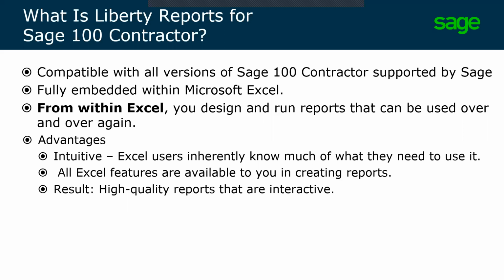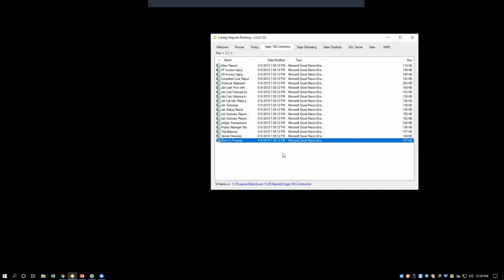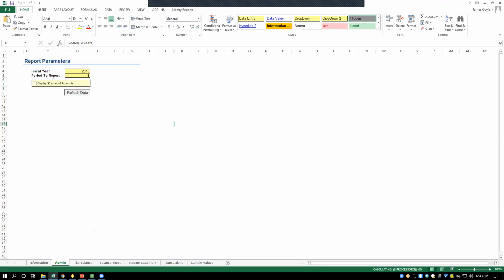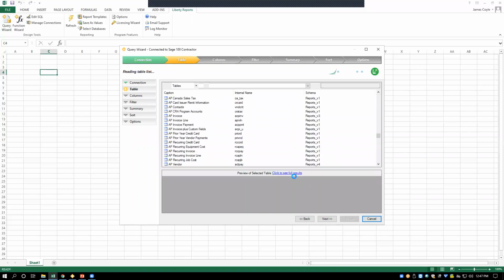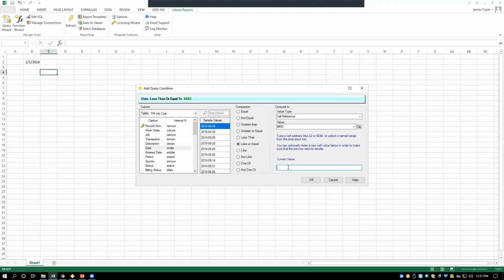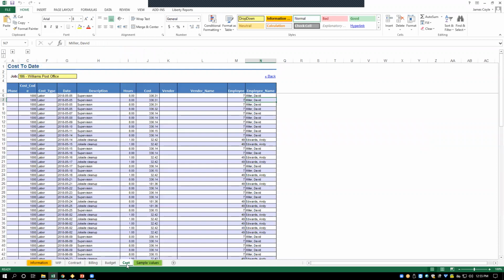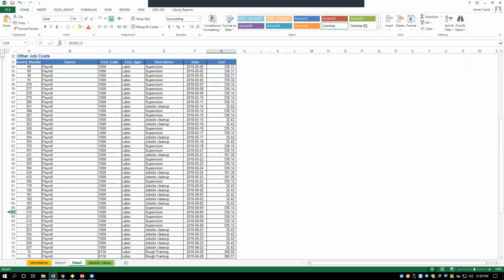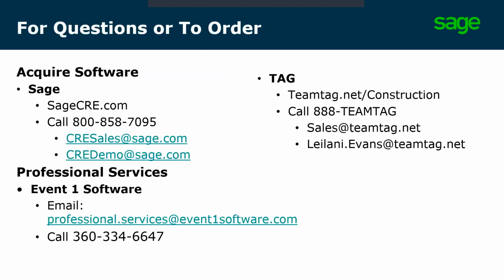Overview of Liberty Reports: Using Excel with Sage 100 Contractor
Get an on-demand video demo of Liberty Reports for Sage 100 Contractor. Learn how Excel can be transformed into an intuitive report designer for Sage 100 Contractor. With Liberty Reports you can produce Job Cash Flow with 12 month trend, Job Summary Reports by Phase, Code, Type and Project. WIP Reports and more!

More Info!